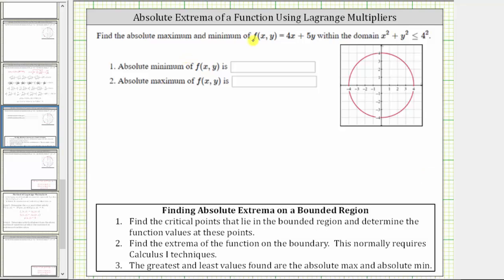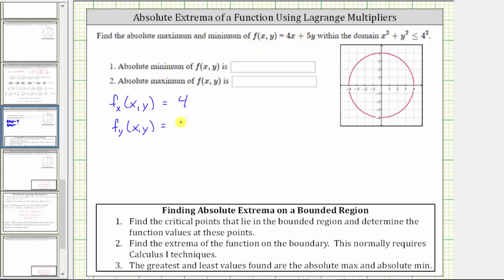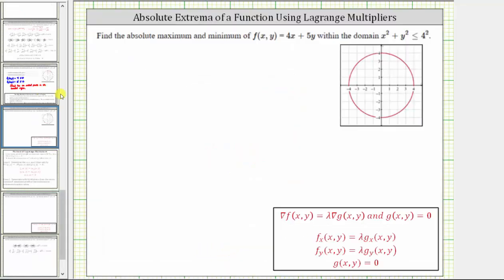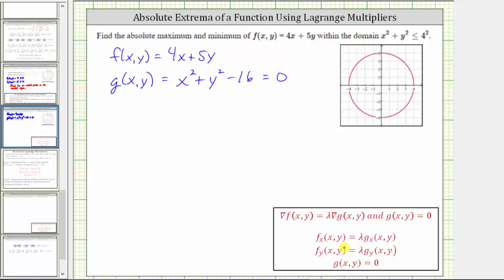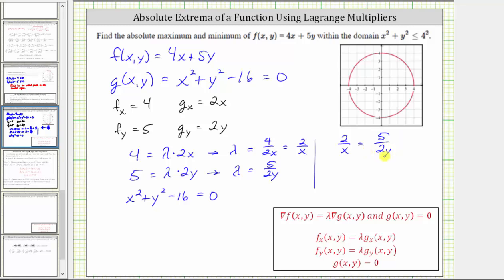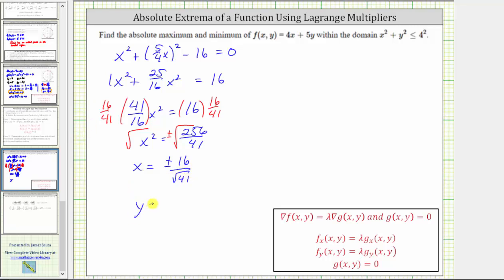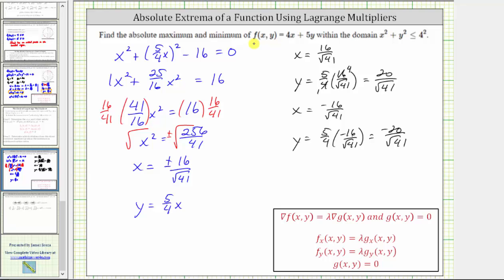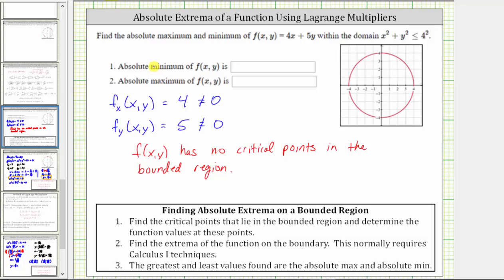Absolute Extrema of a Function of Two Variable Over Bounded Region (Circle / Lagrange)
This video explains how to determine the absolute extrema of a function of two variables over a bounded region.  Lagrange multipliers are used to determine the extrema on the boundary.